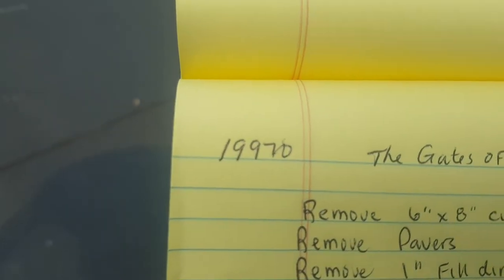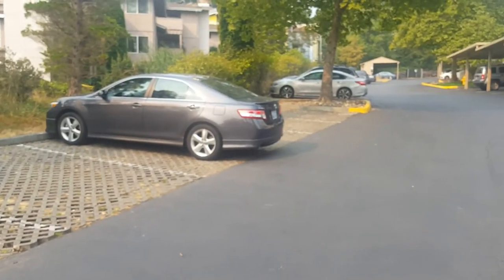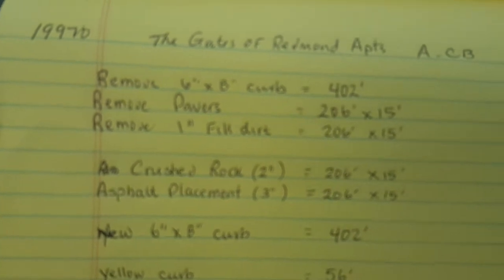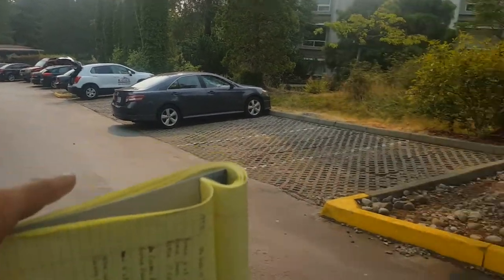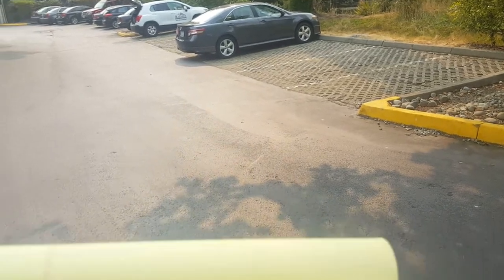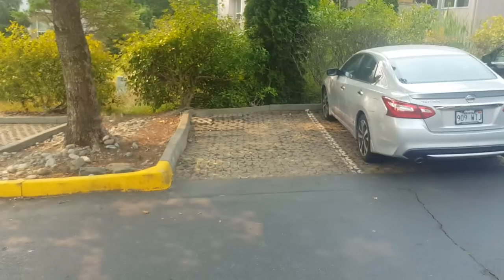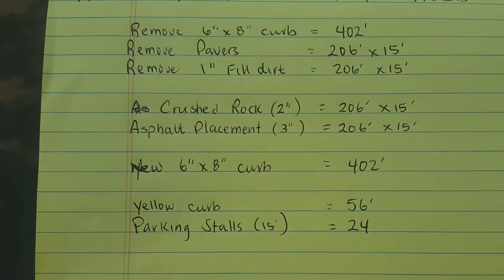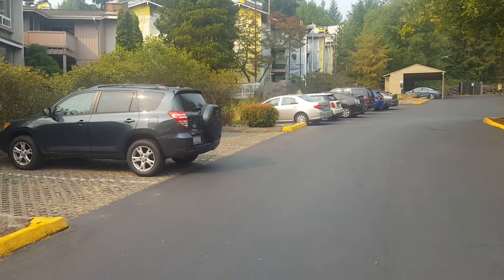19970_The Gates of Redmond Apts_A_CB_ST